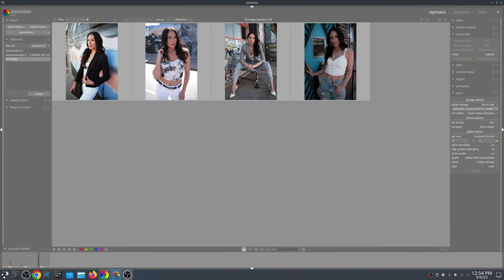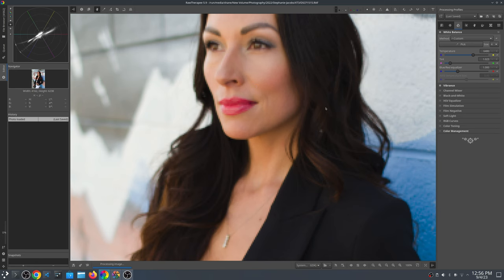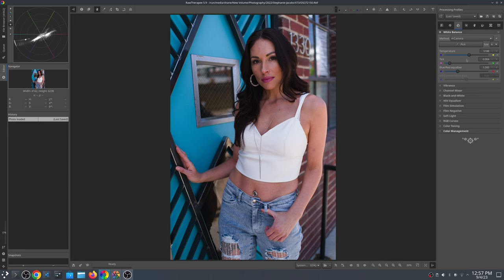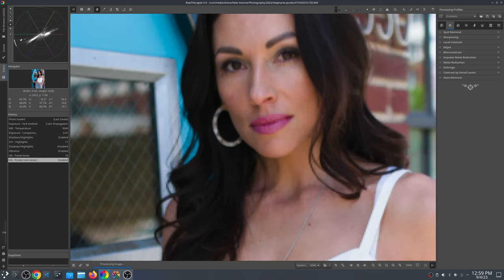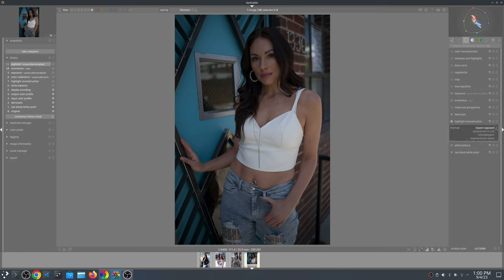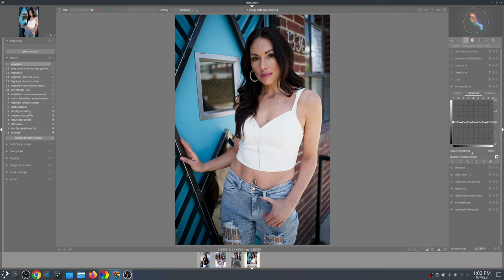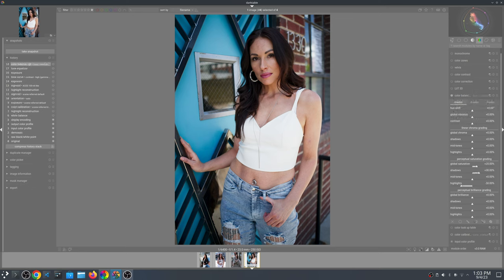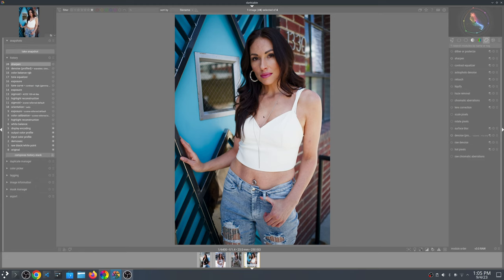X-Trans Raw files with Open Source Software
X-Trans Raw files with Open Source Software editing fujifilm raw files using open source software on Linux, Windows and MacOS this is just some of the steps I take and show you the quality of the raw editors and how they handle the files.